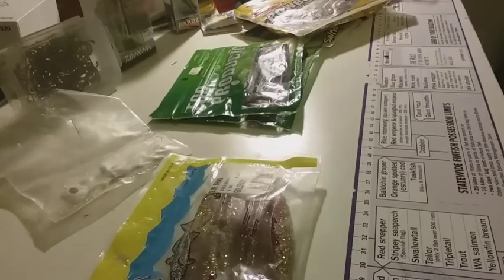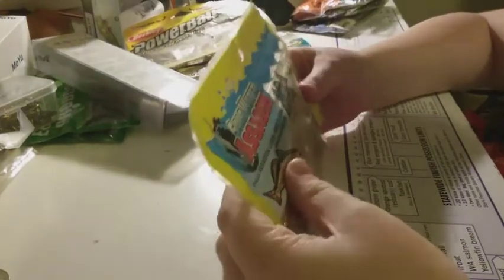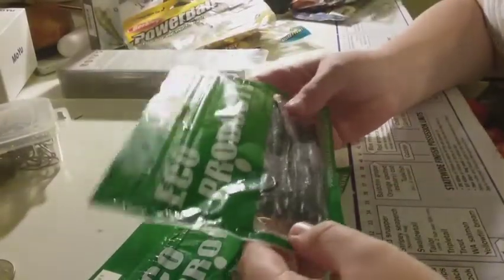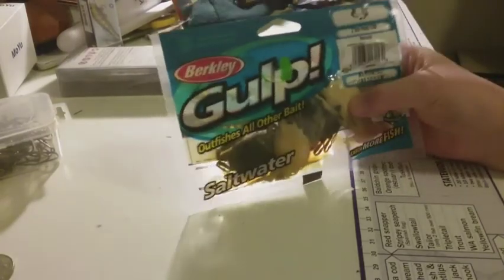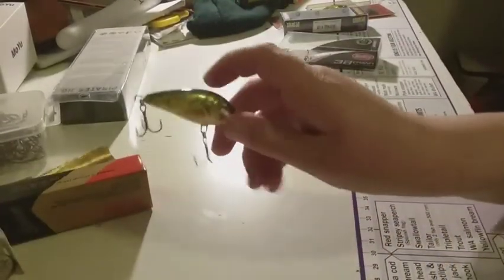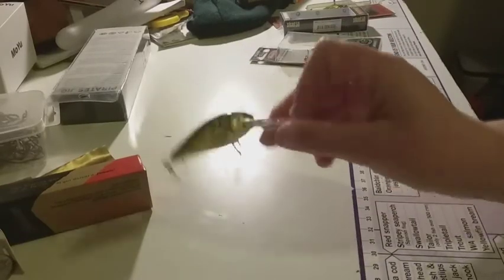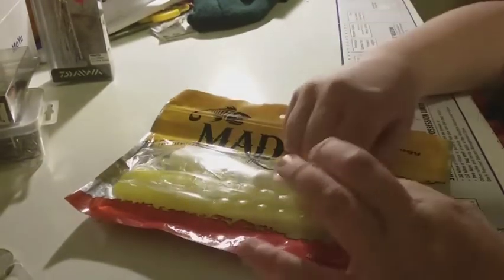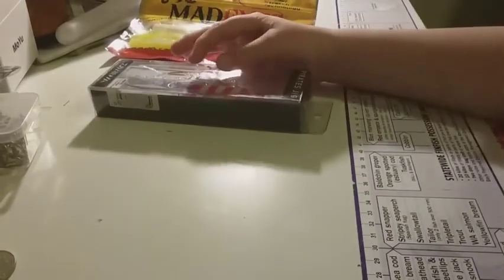massive tackle overhaul!!| FinnsFish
bro i had to re upload for some reason
but ye i got all this cool tackle and i want to show it to you
its pretty cool.
i really want to be like miller wilson some day...